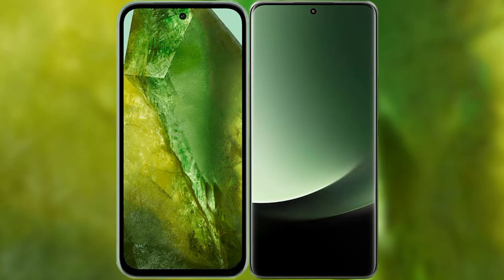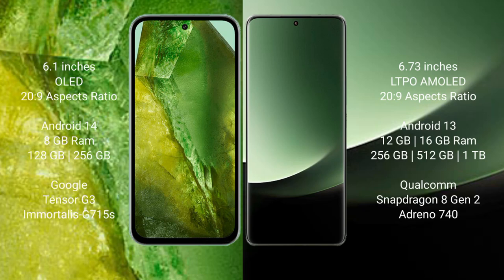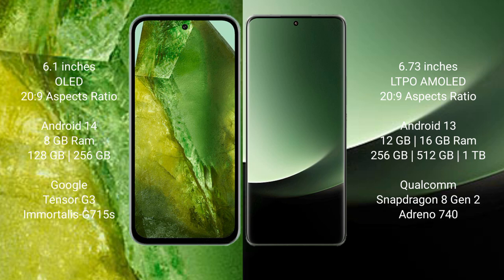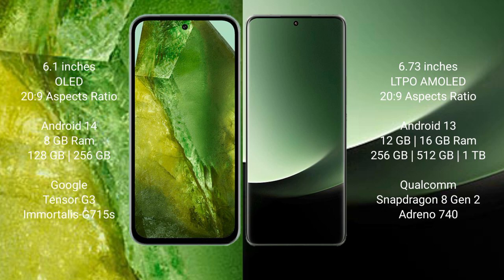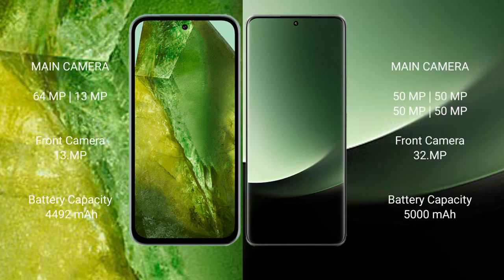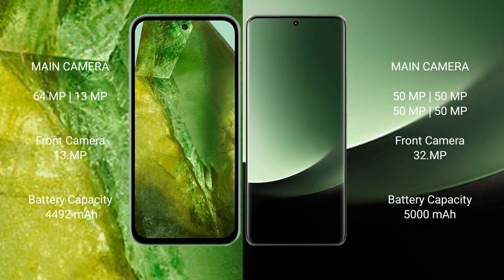Google Pixel 8A vs Xiaomi 13 Ultra Review